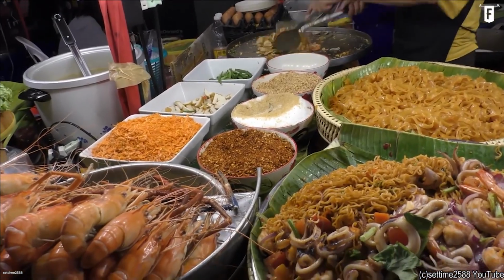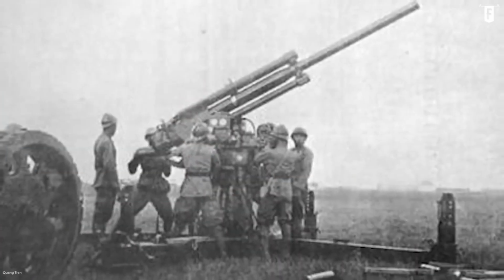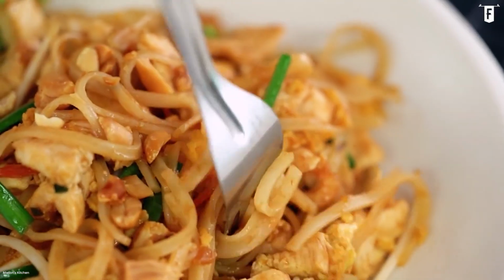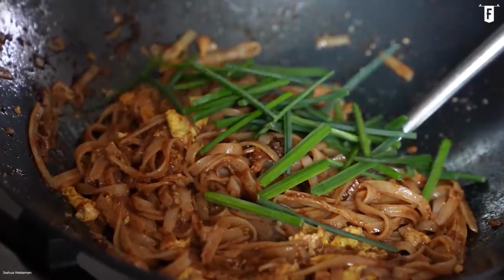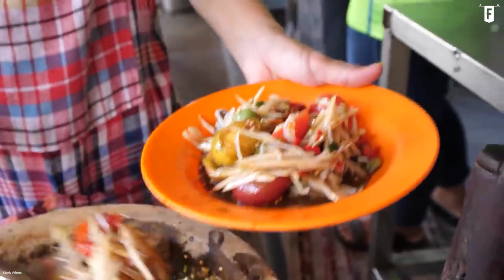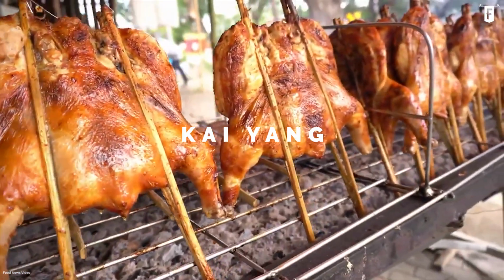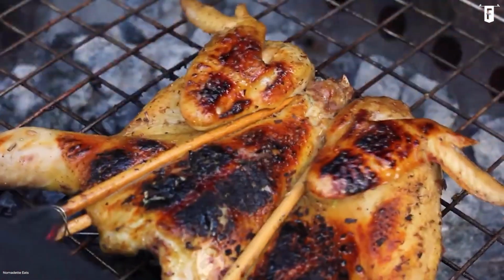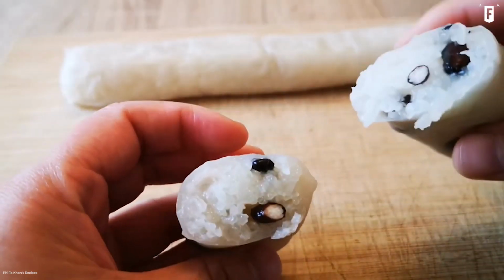AMAZING THAI STREET FOODS!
Street food is a popular way to eat in Thailand. There are so many different types of street foods to try, and they all taste amazing! We'll take you on a tour and show you the amazing dishes they're famous for. From stir-fry to curries, these are some of the most flavorful and unique Thai foods you'll ever try! This video will show you some of the best Thai street foods, and how to eat them.

Here's our top picks for some of the amazing Thai Street Food!

00:52 Pad Krapow (Stir-fried Holy Basil)
02:50 Pad Thai
04:58 Som Tam
06:52 Kai Yang
08:30 Khao Lam